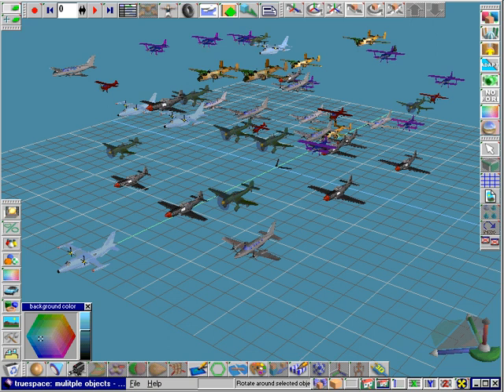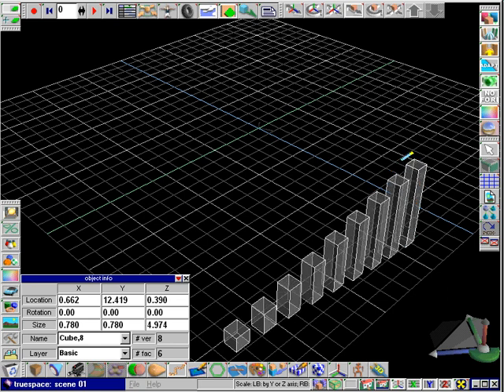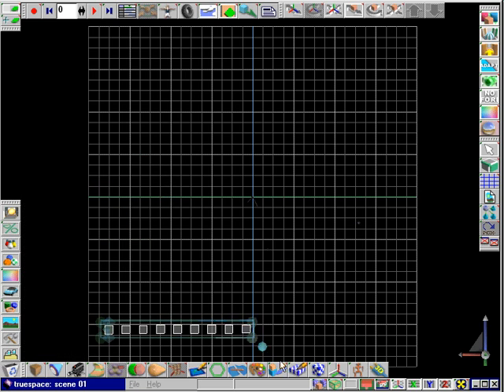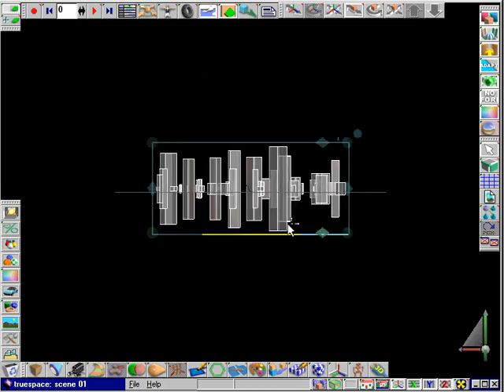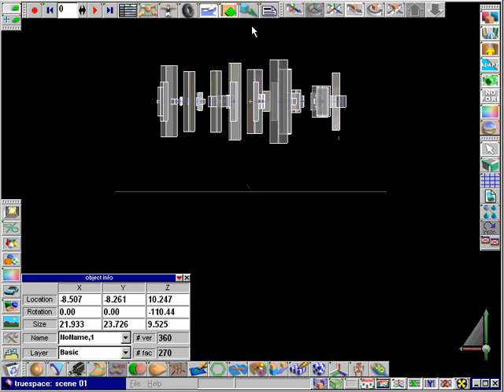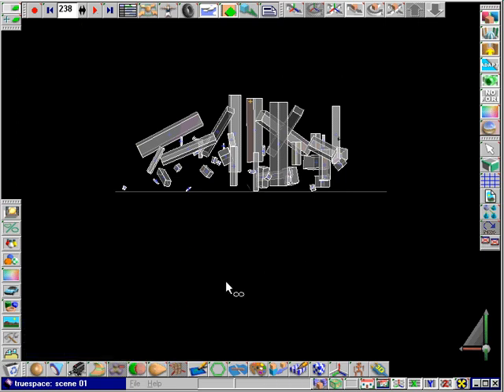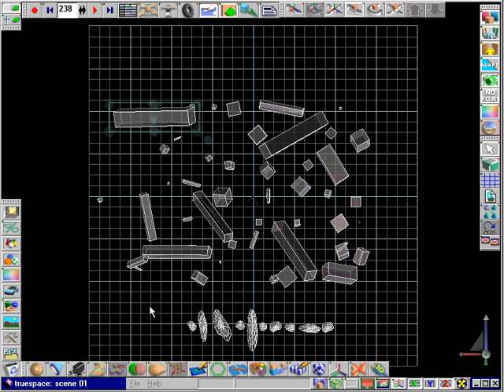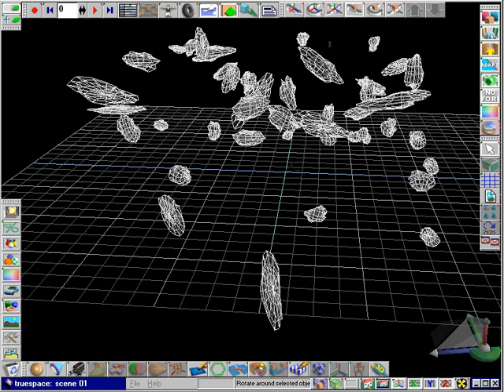Physics tutorial randomizing object locations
presented by Unknown